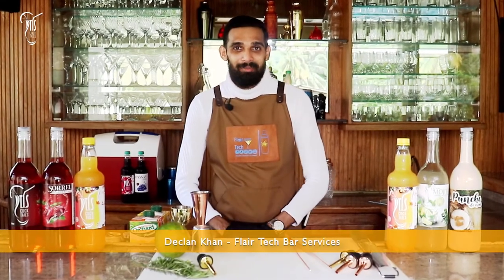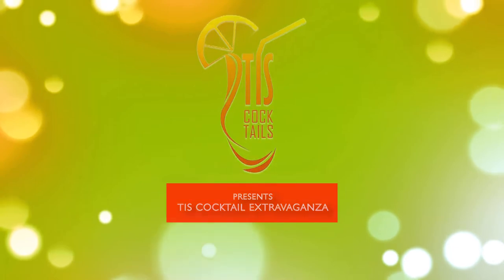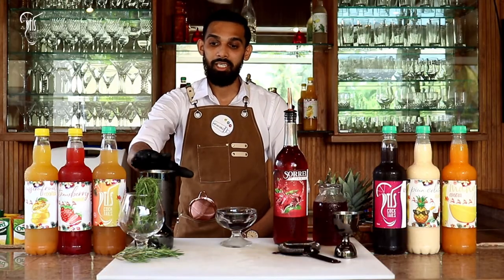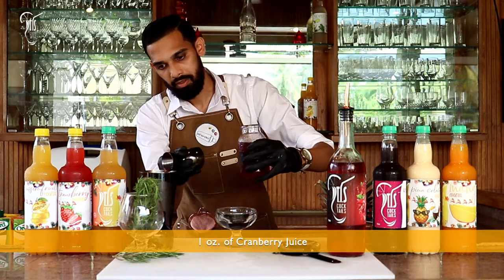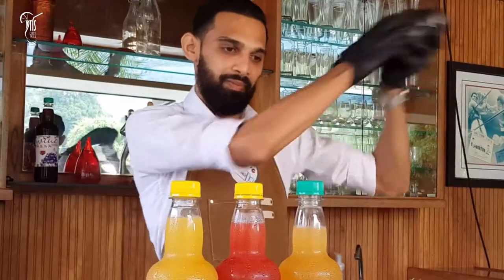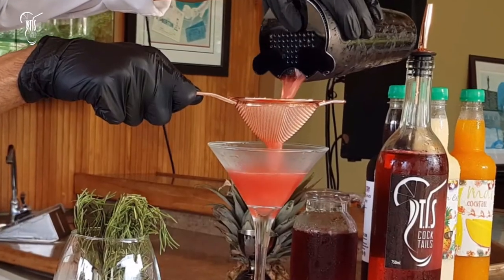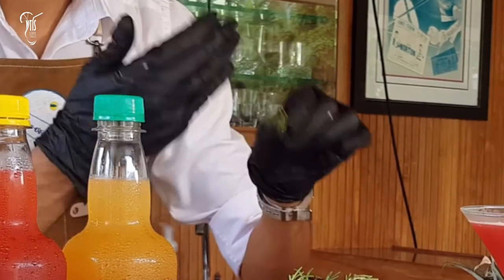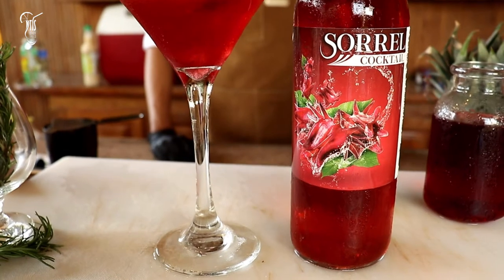TIS French Sorrel Martini - TIS Cocktail Extravaganza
NEW Series Alert
TIS Cocktail Extravagana

The tree 🎄 isn’t the only thing getting lit this year!

Presenting the @tropicalislandslush
TIS French Sorrel Martini Cocktail Mix!

The OG Christmas drink just got upgraded with our brand NEW Classic Sorrel Cocktail Mix from TIS!

Visit @tropicalislandslush
for more premium cocktail flavours.

🍹Cocktail Created by @flairtechbarservices with @declan_khan
🎥Production by @rjlivettproductions

Song Credit - Christmas Sweet Riddim

RJLiveTT Productions is based in Trinidad and Tobago and feature unique content from this lovely twin island. We are working towards establishing the brand as a highly visible and engaging content creator for all our viewers and followers. As we touch on every aspect of this melting pot in the Caribbean, we hope that we can build a strong and exciting relationship with our viewers.

We appreciate your support and hope that you would journey with us into making this a reality.